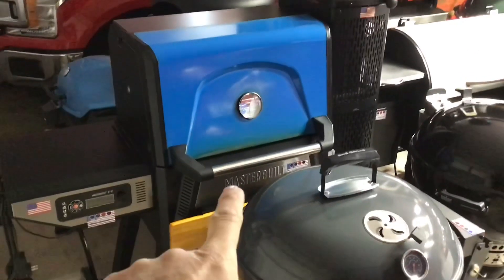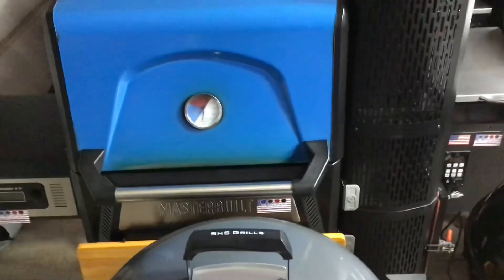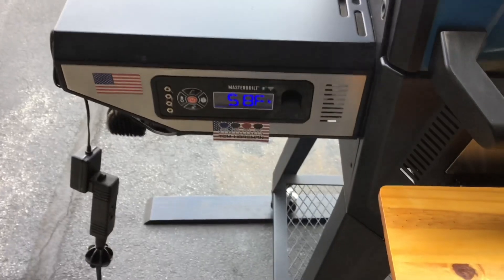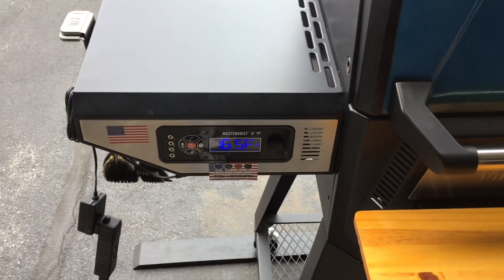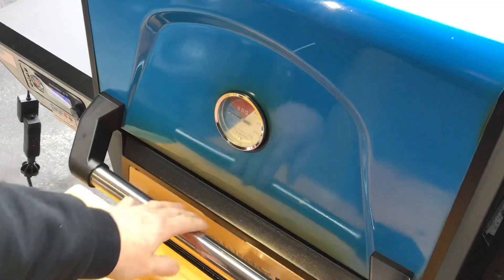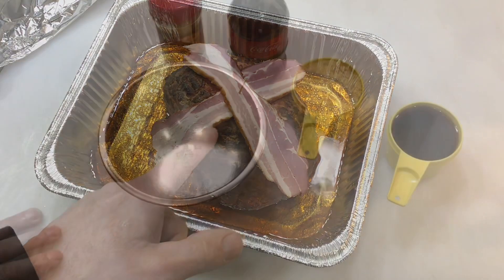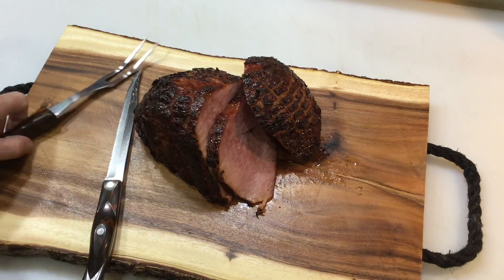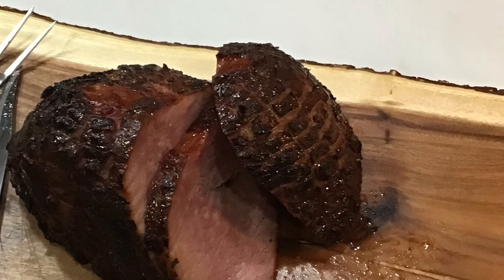How To Double Smoke A Ham With The Easiest Glaze You Can Make! / Masterbuilt 560 Charcoal Grill !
Let’s make a 2 ingredient Ham Glaze for the a 3 pound Ham on the Masterbuilt Gravity Series Charcoal Grill!  Very Nice! Let’s not forget! BBQ Brian!